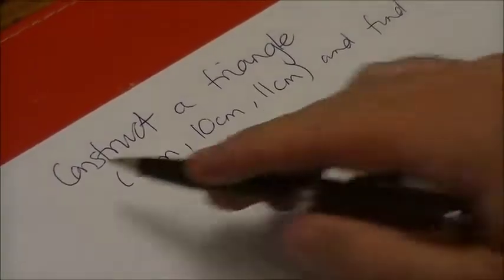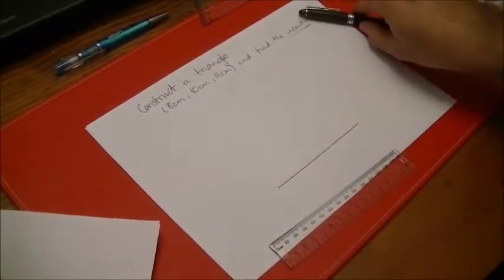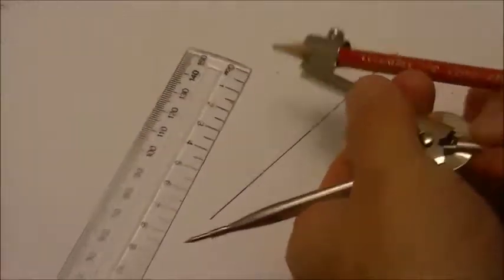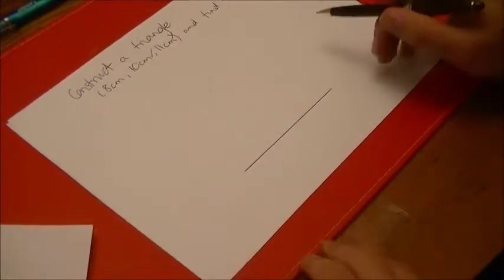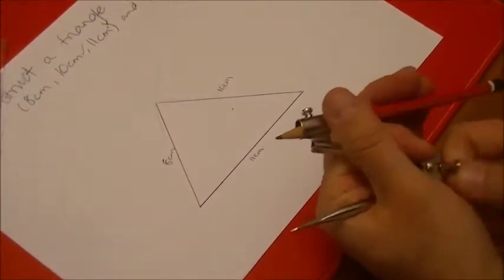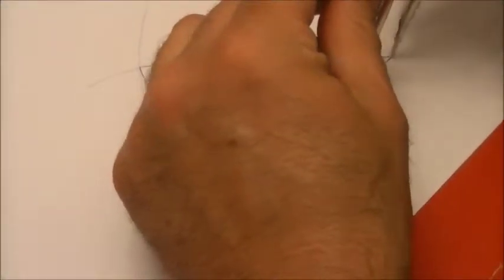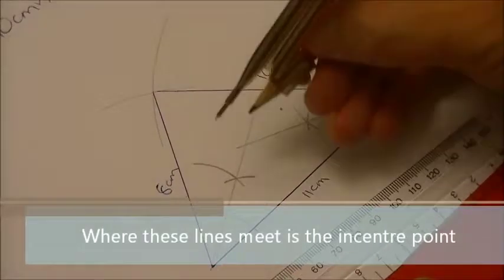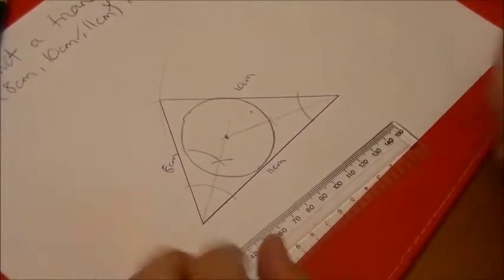Construct a Triangle and Find the Incentre Point